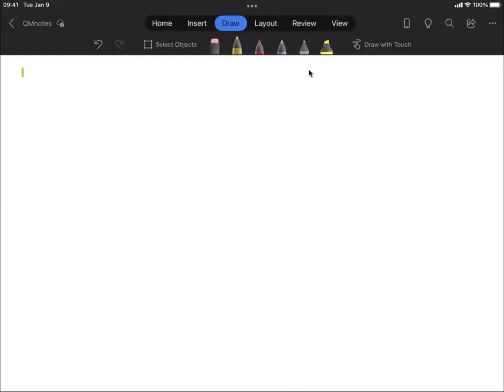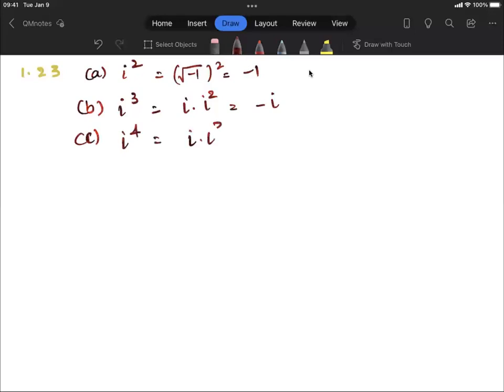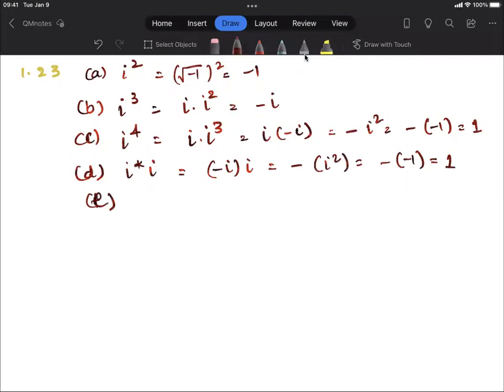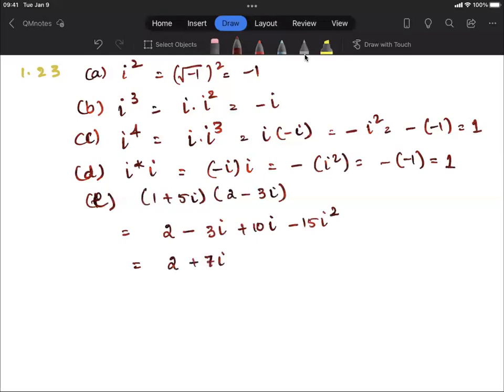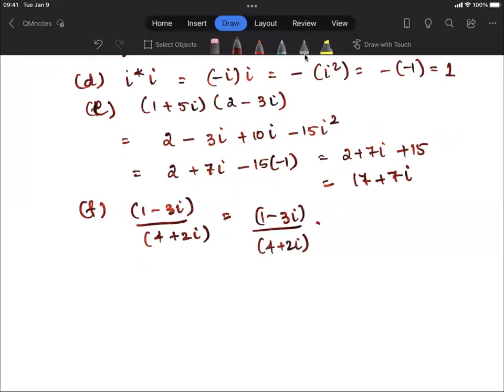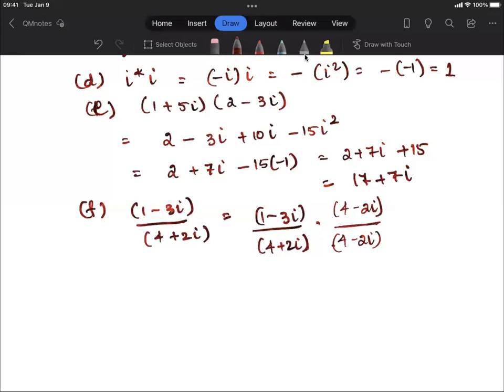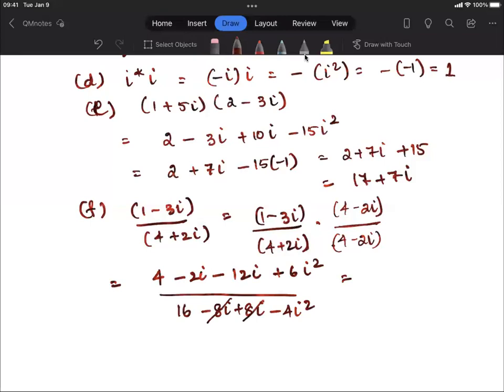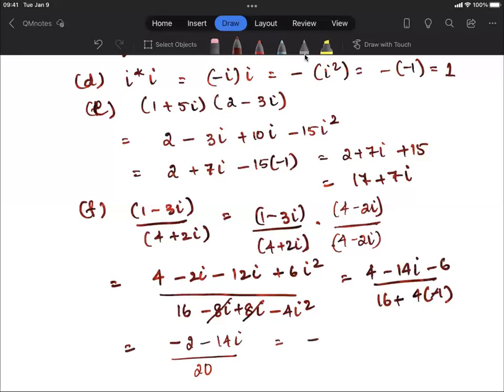Quantum Chemistry Levine 7th Edition: Chapter 1 - Ex. 1.23, Pg. 20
s an undergrad, I was studying quantum chemistry and trying to solve problems from Quantum Chemistry by Ira N. Levine. There were times where I frantically looked for solutions online and ended up finding a one word answer or a numerical answer without any explanation whatsoever. That of course motivated me to work by myself, and I spent hours solving those problems. I always felt that it would be super helpful if there was a solution manual or a video that explained the solution step-by-step. This series of videos is an attempt at helping students understand quantum chemistry problems while explaining the key concepts.